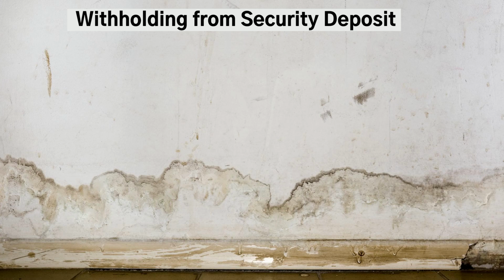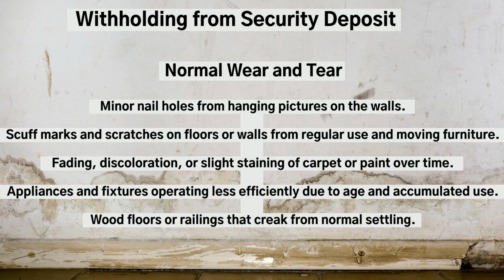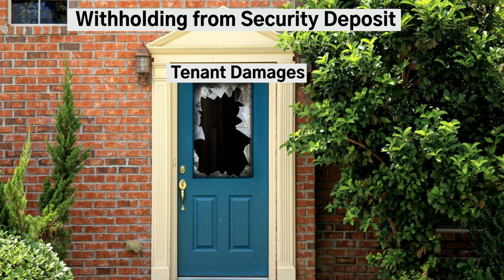security deposits 101